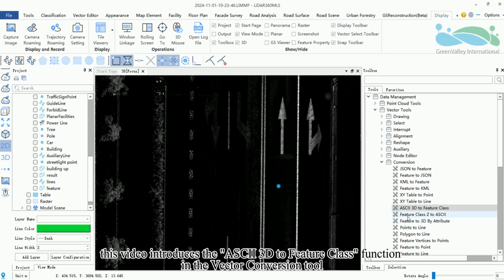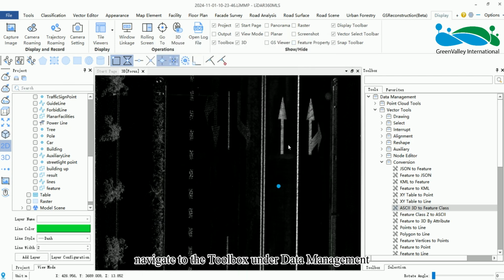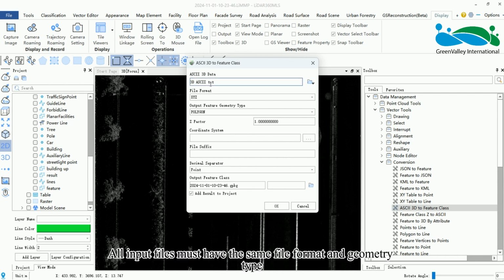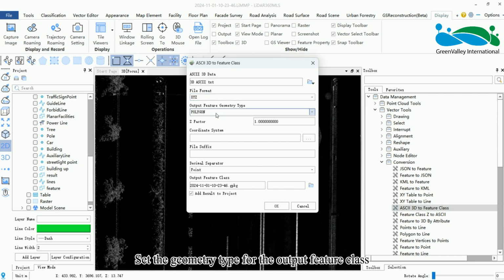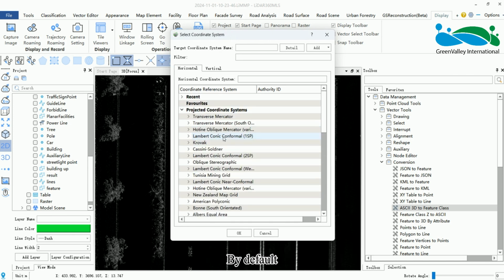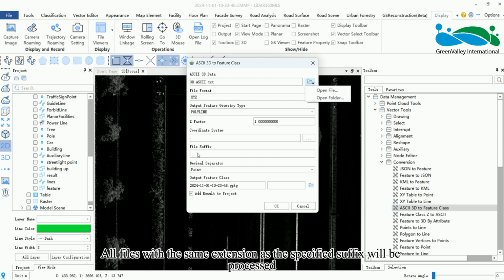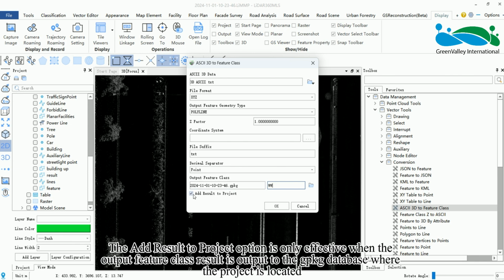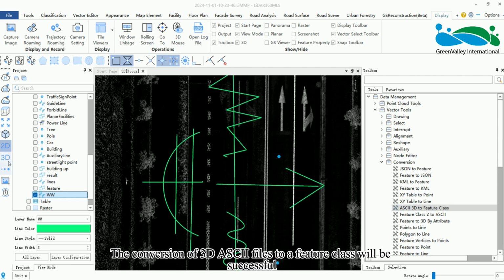Vector Conversion Tools | ASCII 3D to Feature Class - LiDAR360MLS SoftwareTutorial